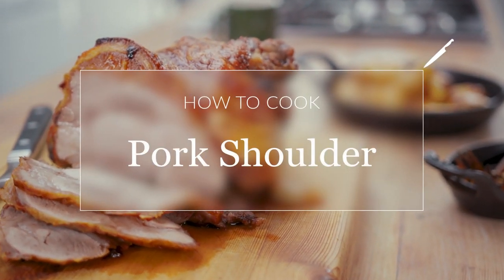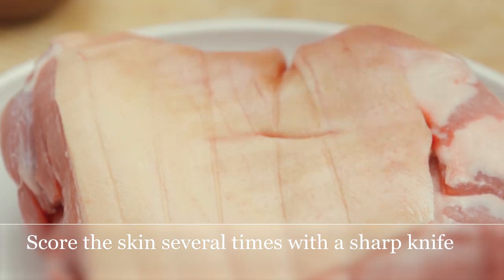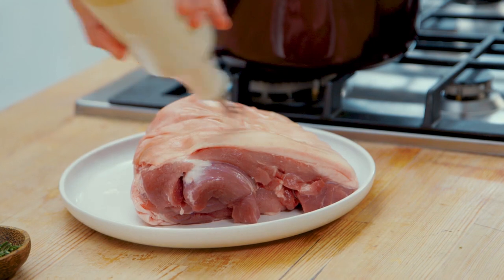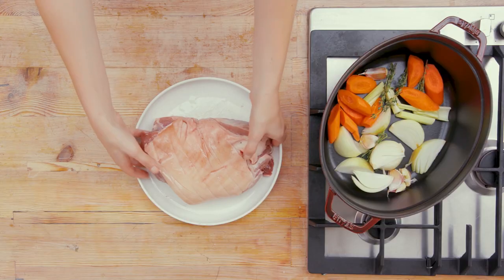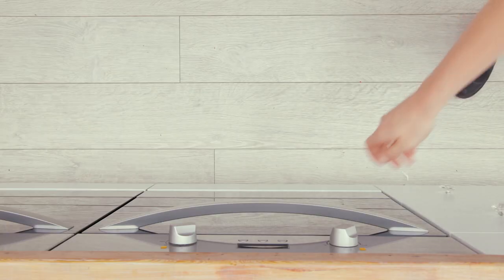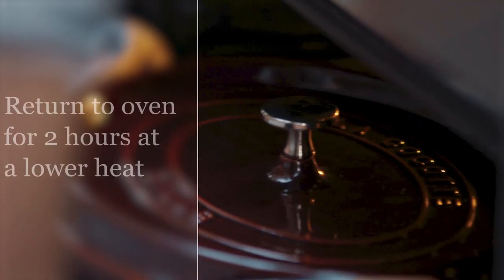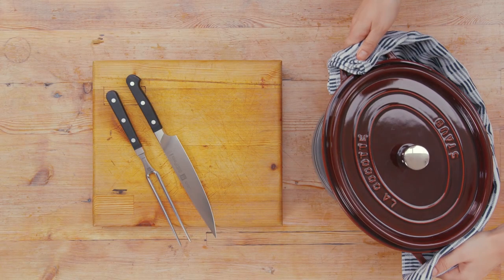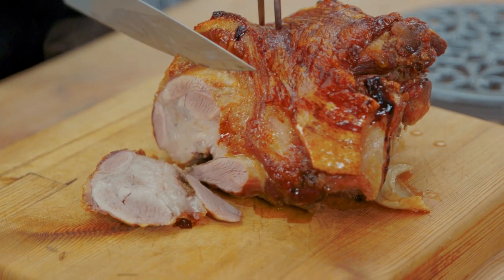How To Cook Pork Shoulder with STAUB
How to prepare and cook pork shoulder in a STAUB cast iron cocotte.

The perfect technique for roasting a succulent pork shoulder with crispy crackling.

Created in association with Great British Chefs.

Full transcript:

Pork shoulder is a very affordable cut of meat, which, when slowly roasted becomes meltingly tender. Here’s how to cook it to perfection.

Score the skin of the shoulder, piercing the fat but not the meat itself. Rub the meat with olive oil and sea salt as well as any marinade or rub you might be using.

Turn the cut over, season and place in some rosemary sprigs. Add in some onion, garlic, carrot and rosemary to the base of the cocotte, followed by the pork.

Transfer to a 220 degrees celsius oven for half an hour until you can see the skin turning crisp.

Take the shoulder out and add some water or stock to the cocotte. Place the lid on and then return to the oven for two hours at 170 degrees.

Take the pork out of the oven and leave to rest. Allow 10 minutes for every kilogram of meat. The pork is now ready to be carved and served.

Find the 31cm oval grenadine cocotte used in this video